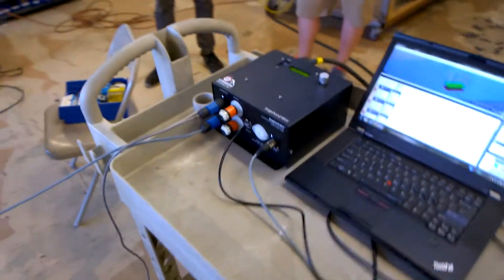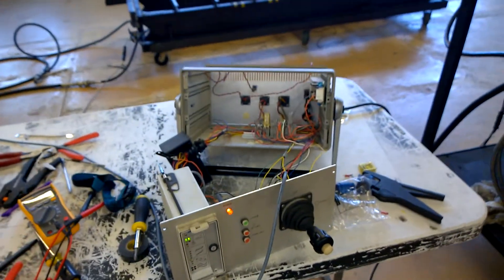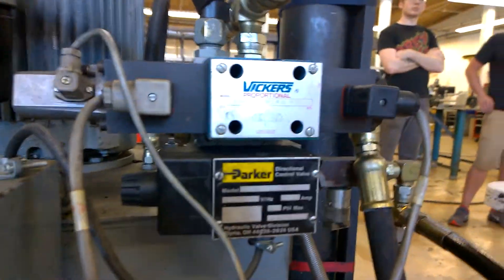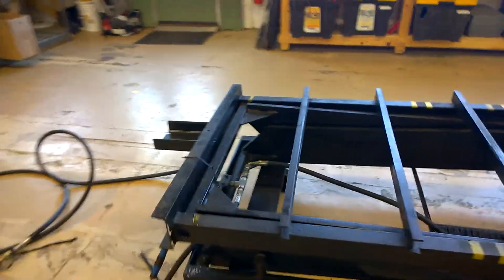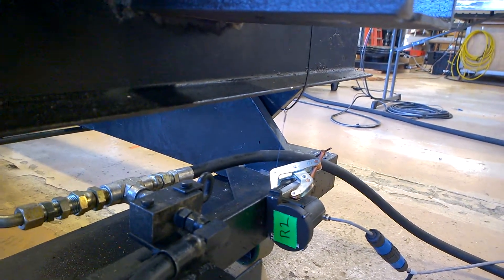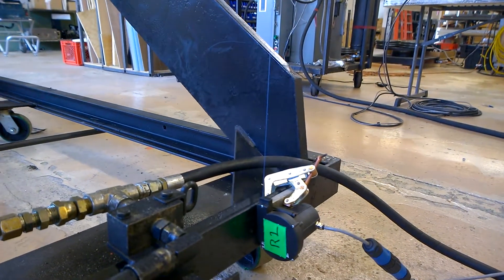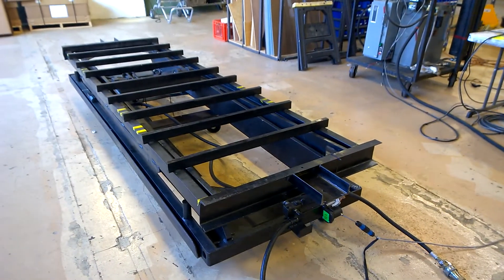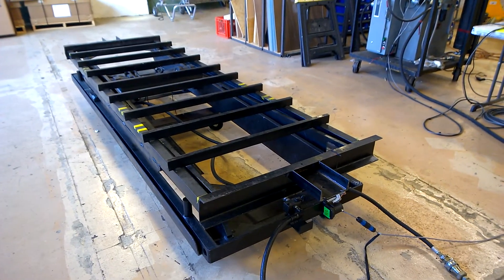Single-acting hydraulic lift with Spikemark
Here's quick video showing a test of a Stagehand Mini controlling a single-acting lift with a Vickers proportional valve.